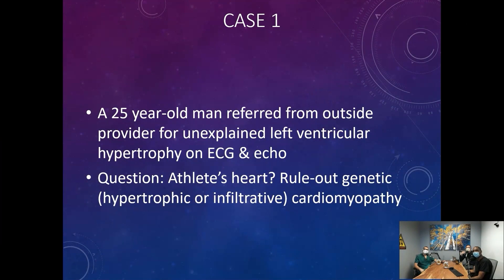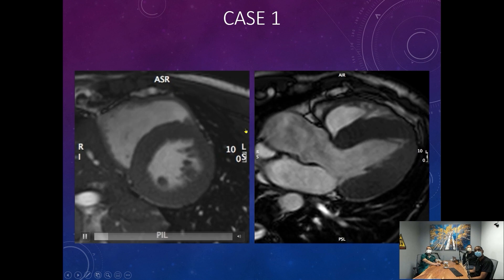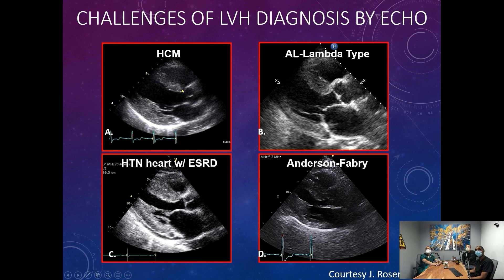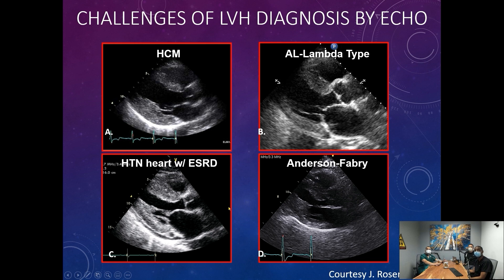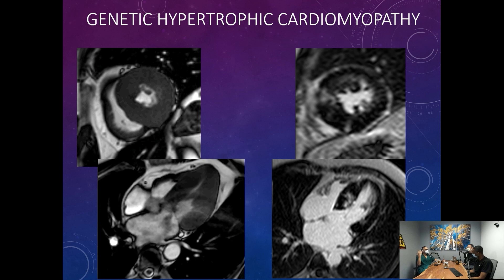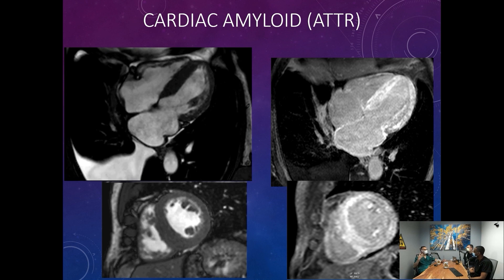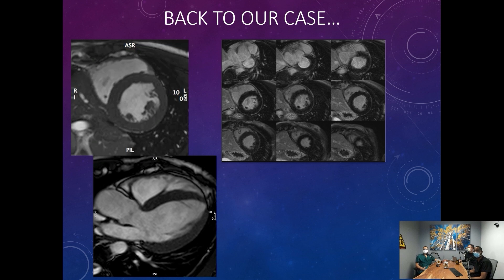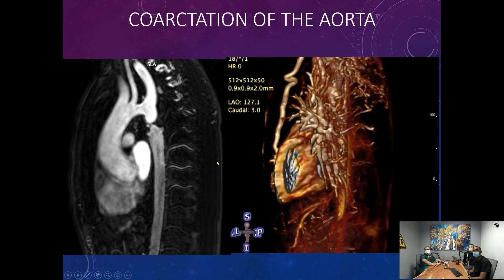Z3P Clips: How important is Cardiac MRI in Diagnosis of Cardiovascular Disease.(Case Study Example)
In this Zone 3 Podcast Clip, Dr. Marcotte, a Cardiologist with approximately 30 years of experience in the field, shows Robert and Reggie, with a clinical case example, that cardiovascular magnetic resonance imaging can be extremely useful noninvasive modality in the diagnosis of cardiovascular disease.  It can provide morphologic, functional but most importantly tissue characterization better than most other techniques.  It can provide you with great arterial and venous angiography.  The use of myocardial perfusion and fibrosis or infarct imaging although not the original indication for gadolinium contrast administration has been proven extremely useful in the differential diagnosis of ventricular dysfunction and in establishing prognosis.